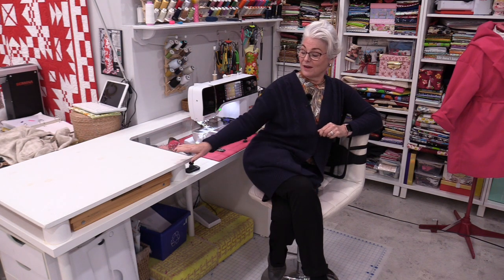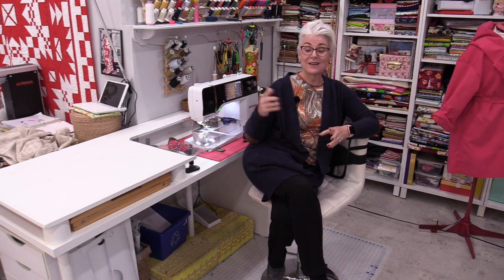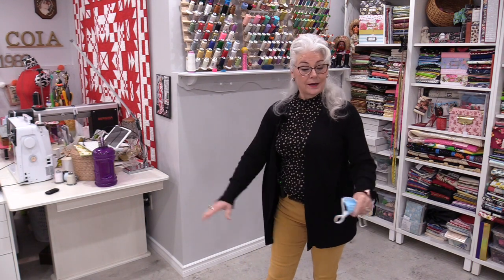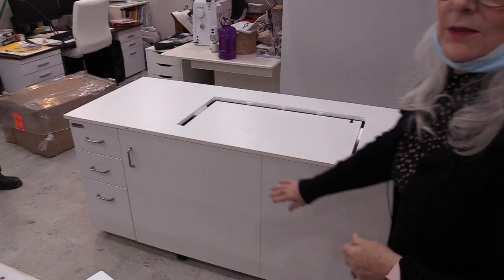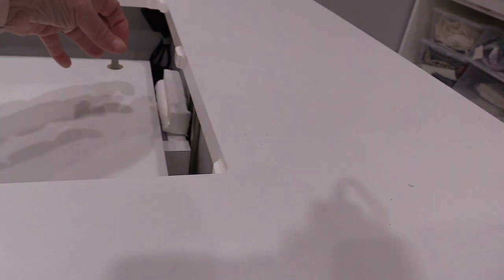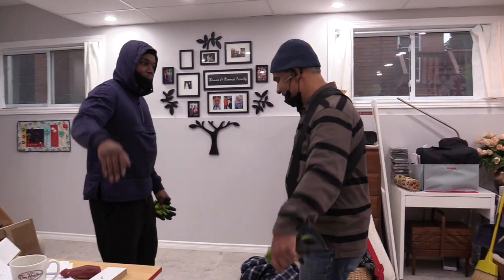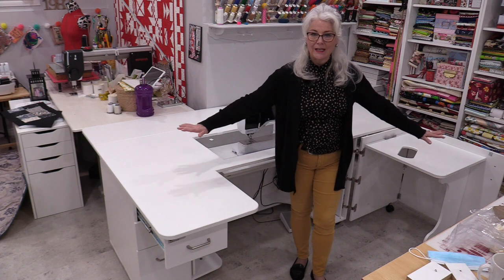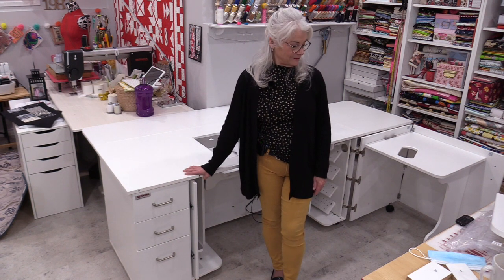A New Ultimate Table For My Dream Studio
I can not wait to sit down and sew on a large, snag-free table. This table is large enough for my quilting and sewing but when I am done it can close up to fit in any room.

The BERNINA Lux Sewing Suite is made by Horn of America

New Book
Sew Very Easy Patternless Sewing